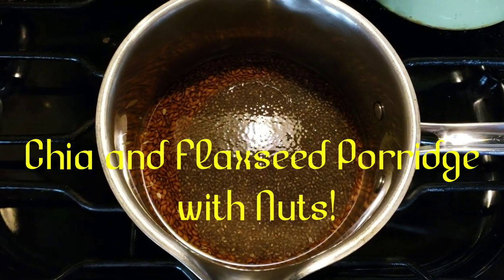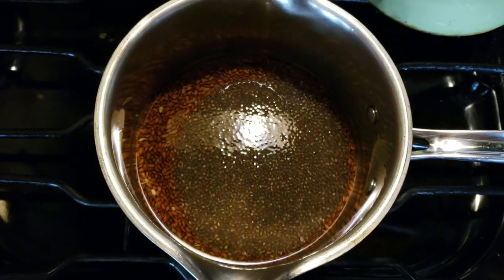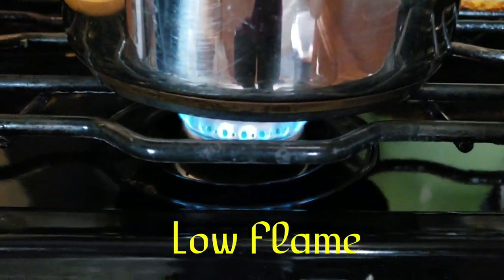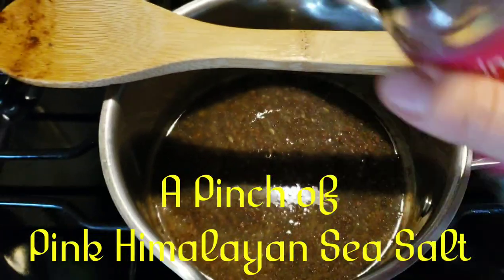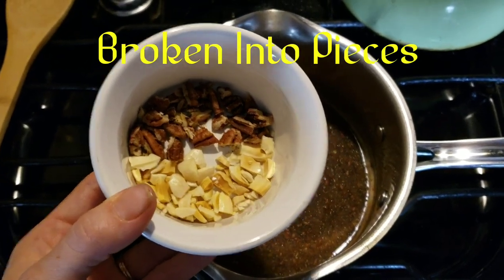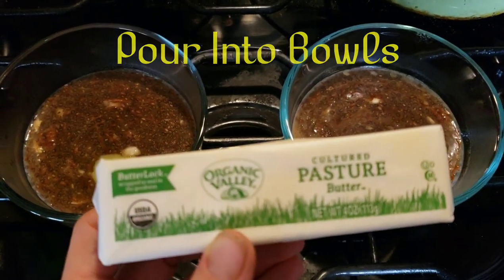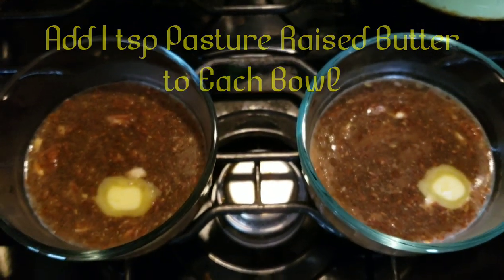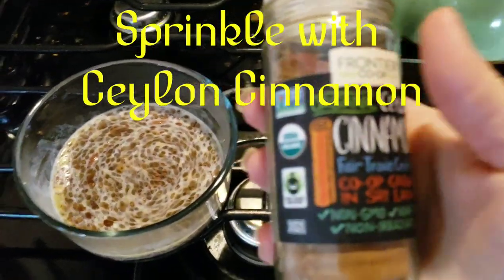Chia and Flaxseed Porridge/ NOatmeal Recipe (Keto)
This recipe is so easy! It's even more of a guideline. This is a hard recipe to mess up! Use more or less of anything! I've done it with chia and no flax, with and without nuts, with more or less butter, milk or heavy whipping cream, with and without cinnamon, with soaked seeds or dry seeds to start! It's all up to you! Just keep the flame low as not to destroy the heat sensitive omega 3 fatty acids!

Ingredients:
-Any amount or combination of chia or flaxseeds-  I usually do about 3 TBSP chia and 2-3 TBSP flax for 2 or 3 people. (In the video I was using less than that. Depends on how many people are eating.)
-Pasture raised butter- 1 TBSP ish
-Pasture raised heavy whipping cream or raw milk- 1 TBSP per person
-Organic Vanilla Extract- 1 tsp
-Ceylon cinnamon- to taste (optional)
-Nuts (almonds, pecans and/or walnuts)(chopped up)- optional, and to taste

(Low flame)